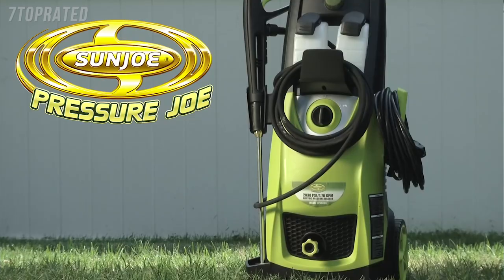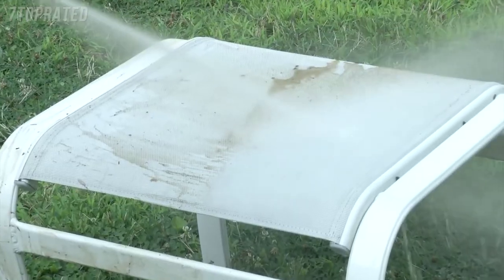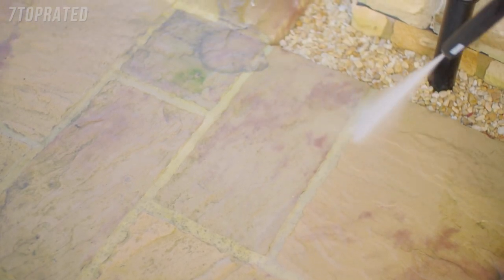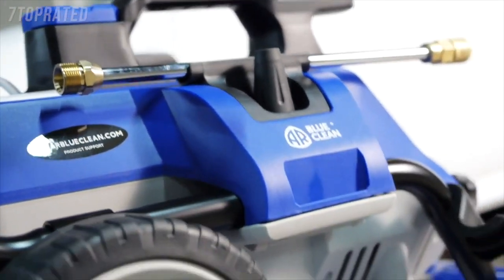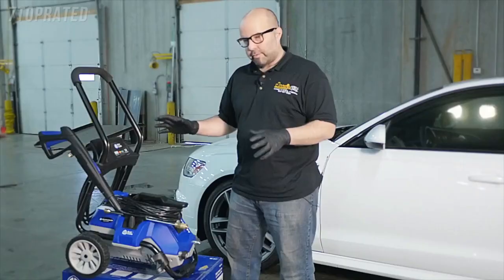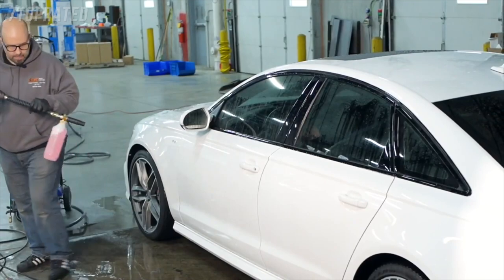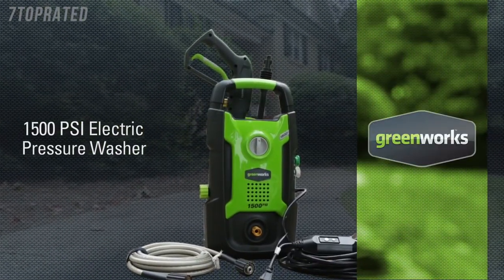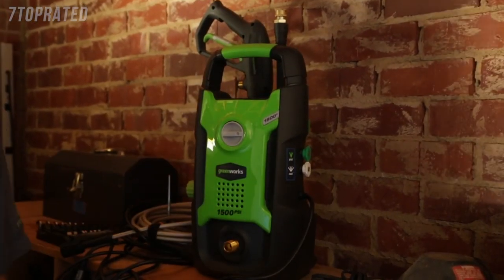5 Best PRESSURE WASHERS 2020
In today's video we've hand-picked the 5 best pressure washers for 2020.

► 5. Sun Joe SPX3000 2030 Max PSI 1.76 GPM Electric High Pressure Washer
► 4. Karcher 13246440 K 5 Premium Plus Electric Pressure Washer
► 3. AR Blue Clean AR2N1 Electric Pressure Washer
► 2. Greenworks 1500 PSI 13 Amp 1.2 GPM Pressure Washer
► 1. Briggs & Stratton Gas Pressure Washer